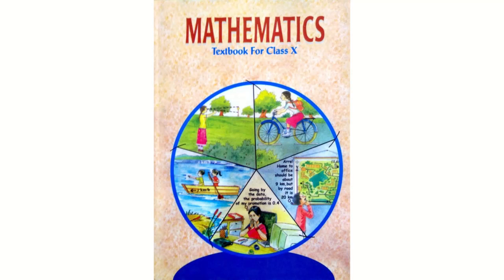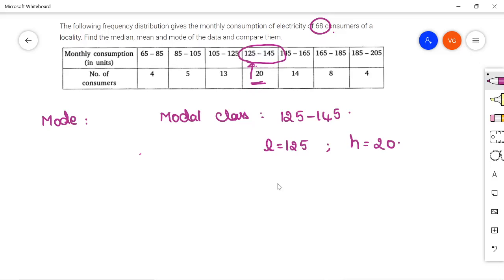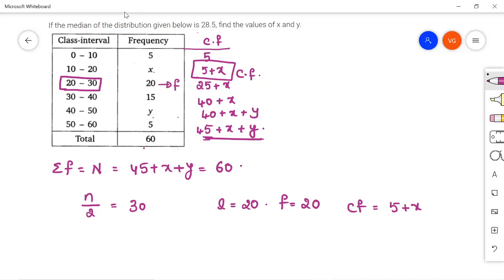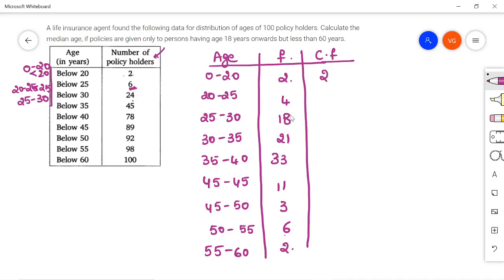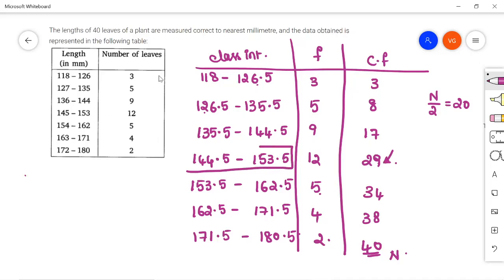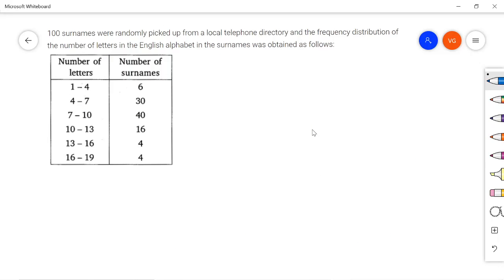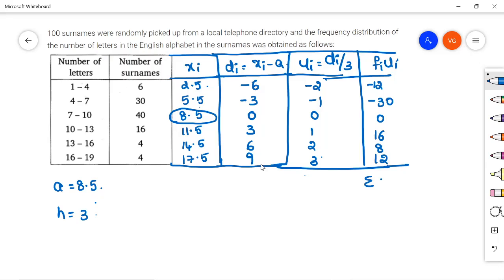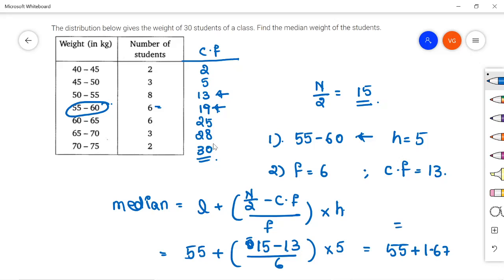EX 14.3| PROBLEMS ON MEDIAN | CBSE CLASS 10 | NCERT MATHS | CHAPTER 14 |STATISTICS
This video consists of solution for exercise 14.3 with step by step detailed explanation in English using Microsoft white board. (CBSE/NCERT/CLASS 10)